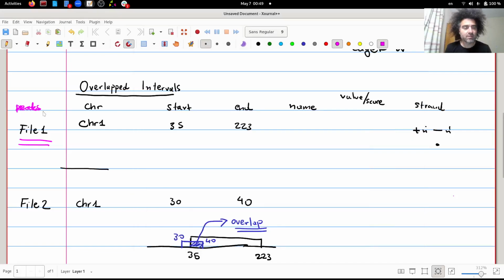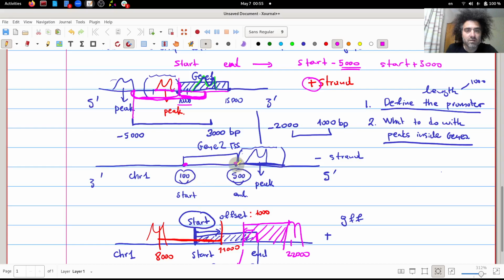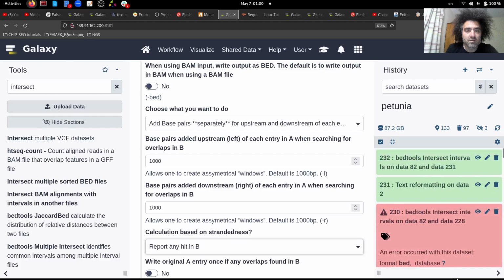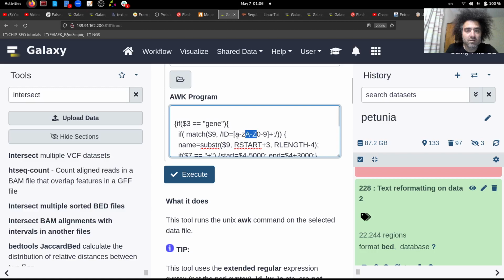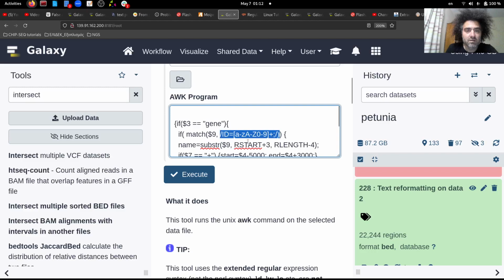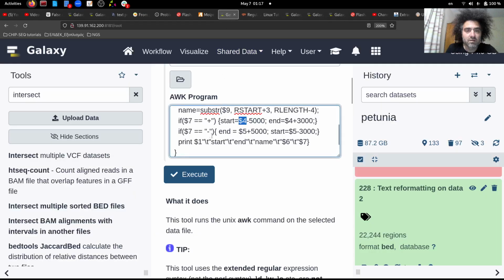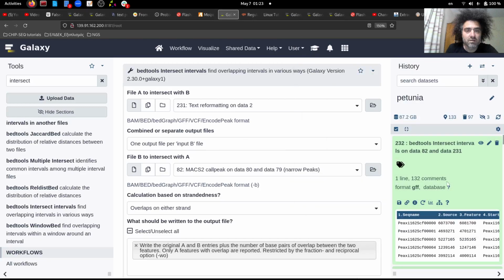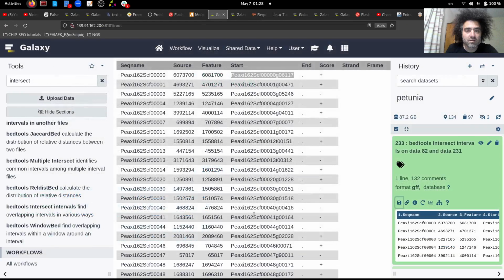BIOL315 2023 Lecture09 Intervals ChIP RNA Seq 2023 05 07 00 49 33